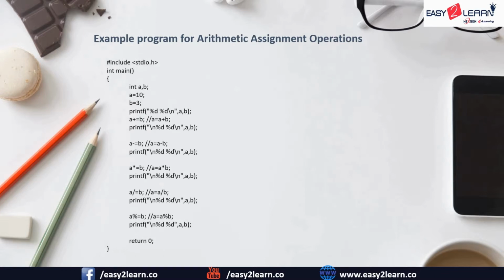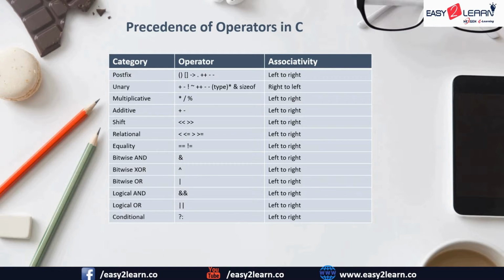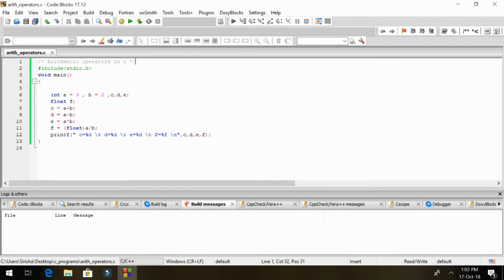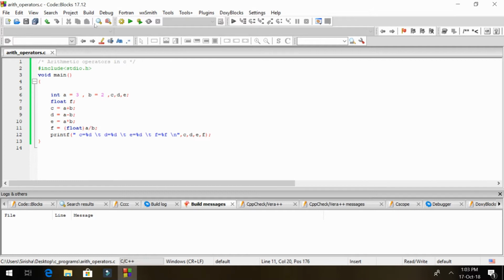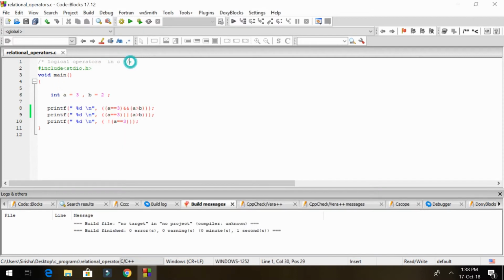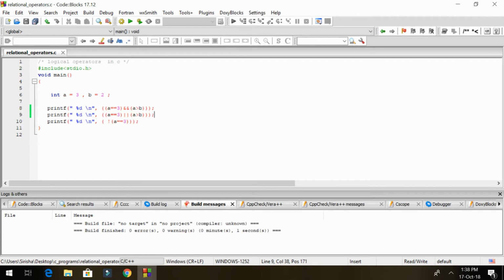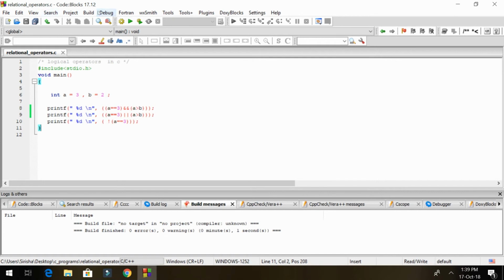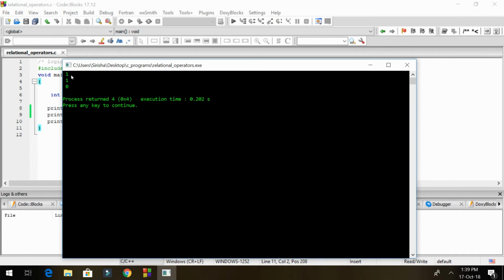Operators In c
Operators in C | C Programming Tutorial for Beginners

Learn about operators in C and how to perform arithmetic, logical, relational, and bitwise operations in your programs! This tutorial is perfect for beginners who want to understand how C manipulates data.

In this video, you’ll learn:

Different types of operators in C:

Arithmetic operators (+, -, *, /, %)

Relational operators (==, !=, )

Logical operators (&&, ||, !)

Bitwise operators (&, |, ^, ~,)

Assignment and miscellaneous operators

How to use operators in practical examples

Tips for writing efficient and error-free expressions

Boost your C programming skills and master the foundation for building more complex programs!